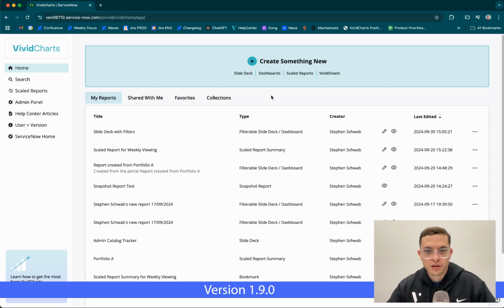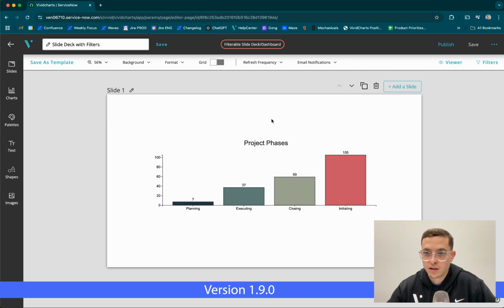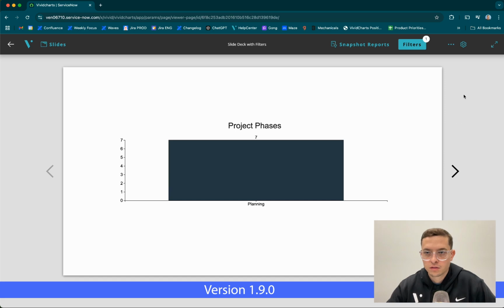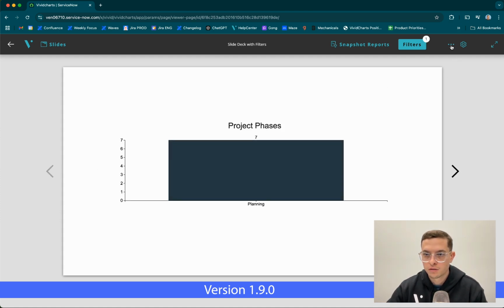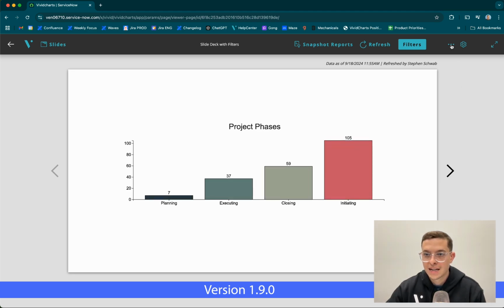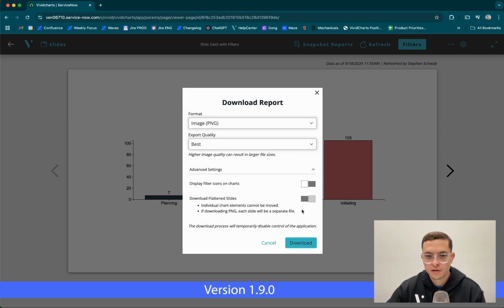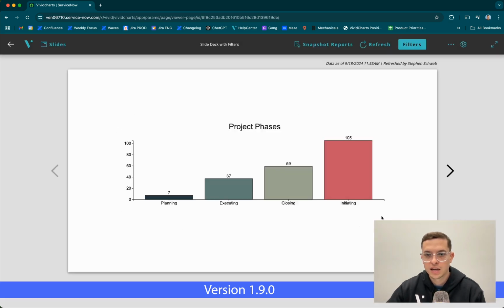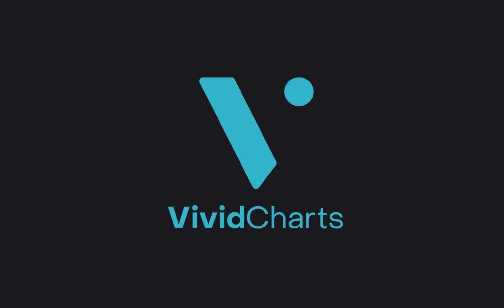From Data to Delivery: Experience the upgraded downloading capabilities.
New Downloading and Delivery Features in VividCharts 1.9

In this episode, we discuss the latest delivery-focused features in VividCharts 1.9. We explore how to efficiently utilize filters on slide decks, such as showing only specific project phases like 'planning.' New options allow customization of filter icons on charts, both in-browser and during asset downloads. Additionally, VividCharts now supports exporting slides as distinct PNG files with adjustable quality settings for better visualization. We also explain the choices between downloading flattened vs non-flattened slides, offering more control over how reports are presented to stakeholders.

00:00 Introduction to VividCharts: The Three Ds
00:13 New Features in VividCharts 1.9 Release
00:23 Navigating the Slide Deck
01:01 Applying Filters to Reports
01:27 Customizing Viewer Settings
02:45 Downloading and Exporting Options
03:32 Advanced Export Settings
04:58 Conclusion and Additional Controls